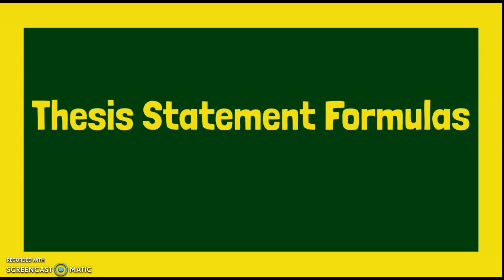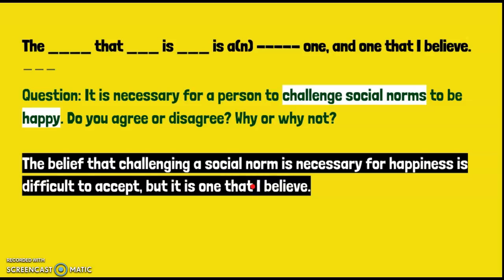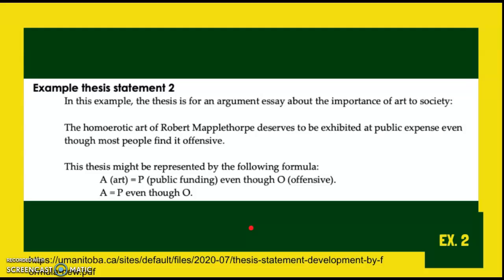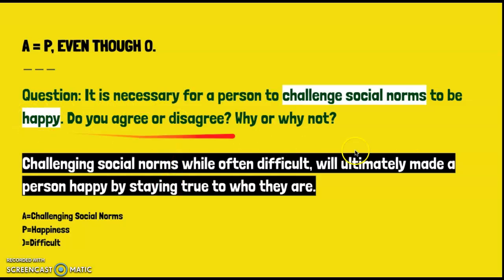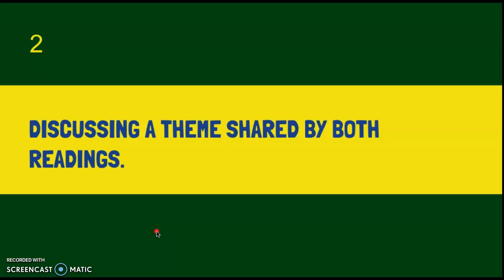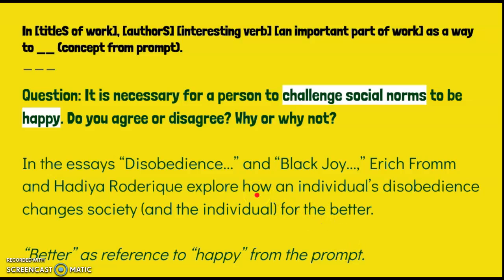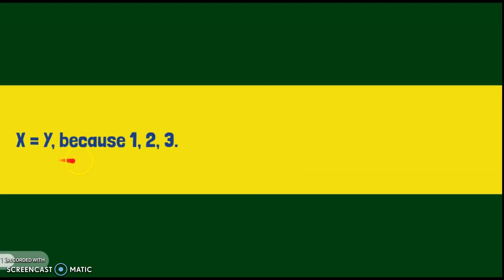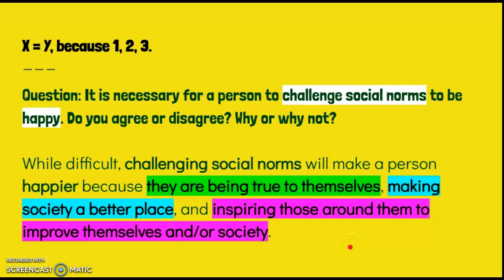Thesis Statement Formulas